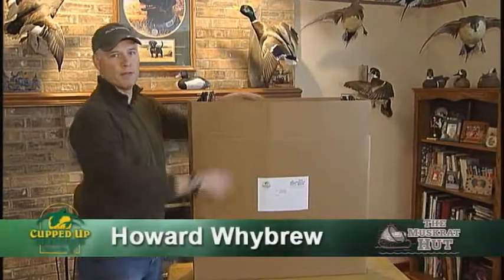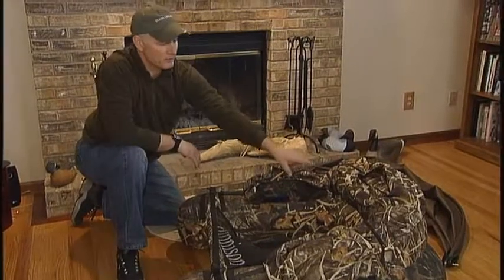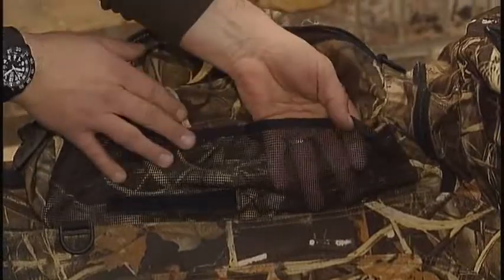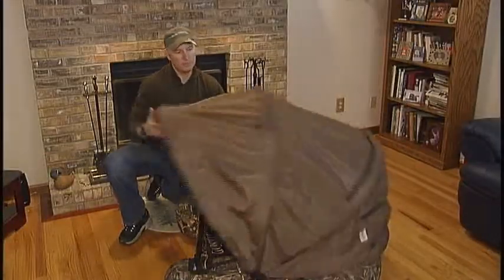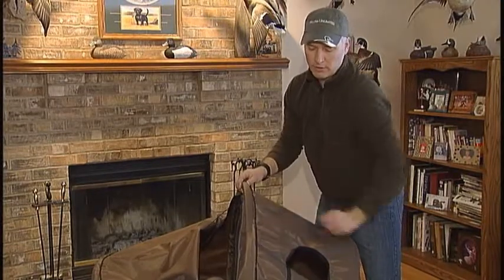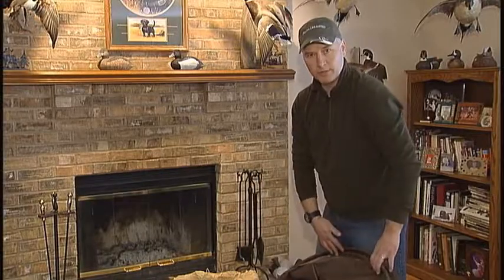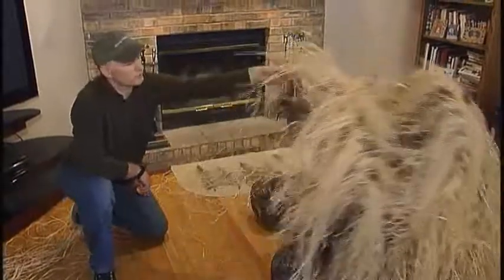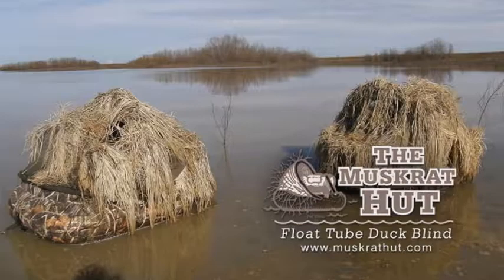Duck Blind 2 24revised wmv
Muskrat Hut Float Tube Duck Blind intro video...